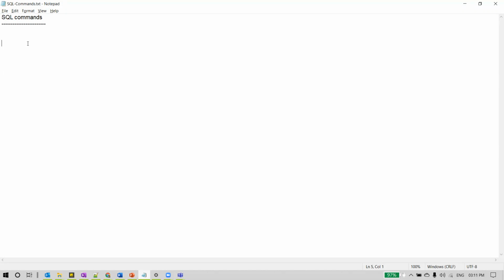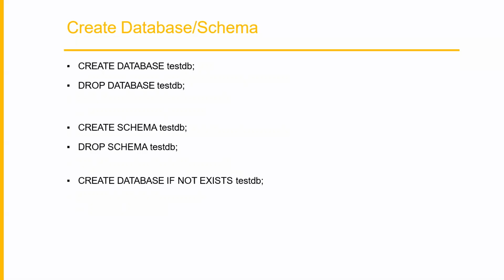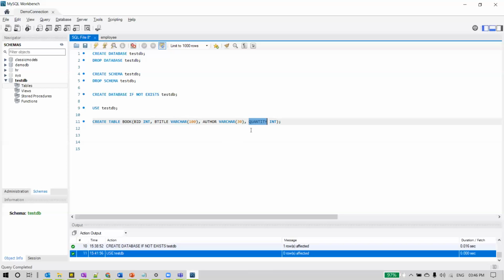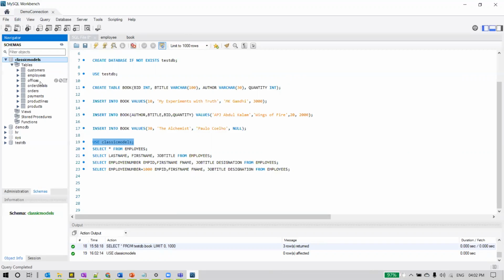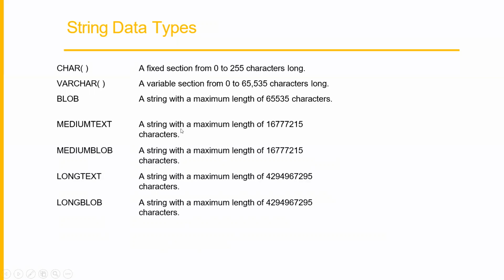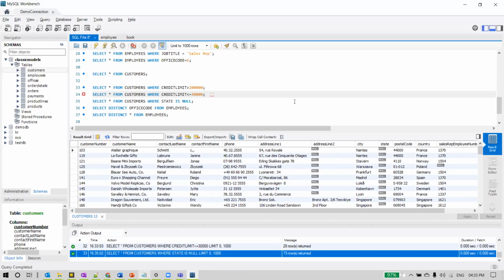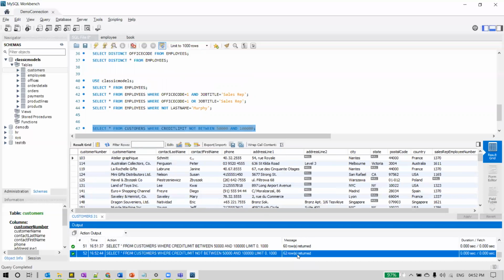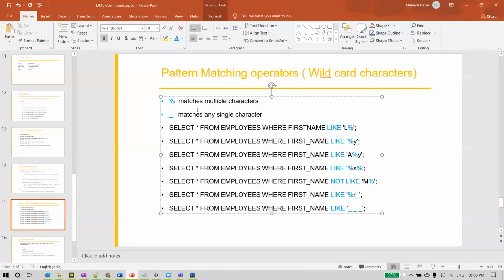MySQL Tutorial For Beginners Part 2: Database Manipulation Language (DML) Commands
This video explains about the topics mentioned below:
1) Different types of SQL commands
2) Create/Drop Database
3) Create table
4) Insert data into table
5) Selecting rows from a table
6) SQL Datatypes
7) WHERE clause
8) Logical operators(AND, OR , NOT)
9) BETWEEN and IN operators
10) Pattern Matching operators